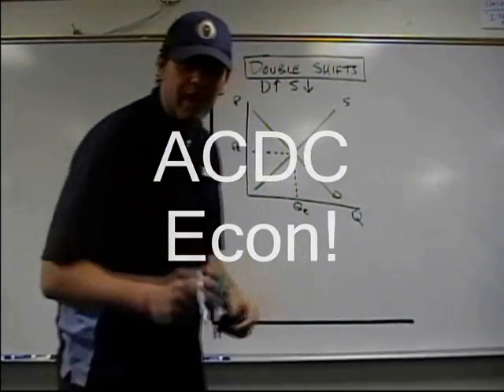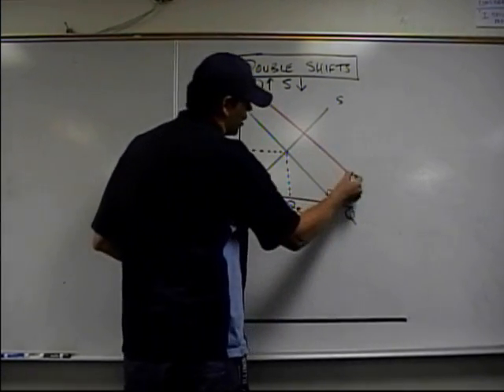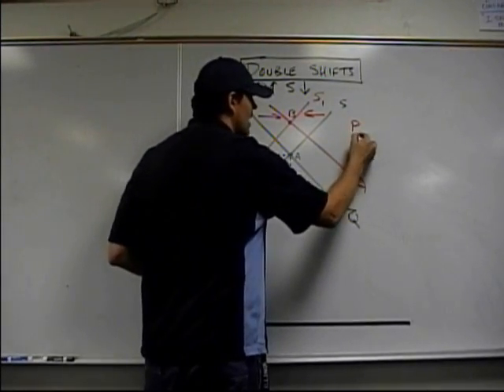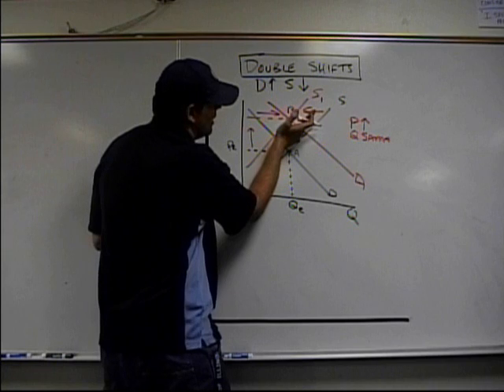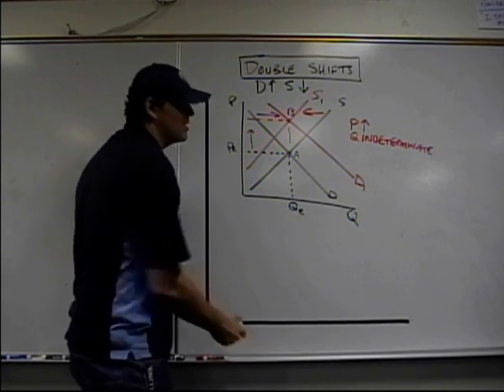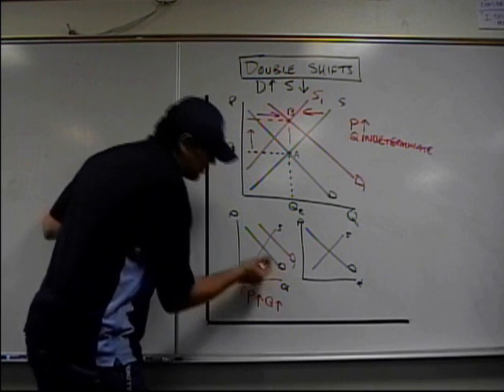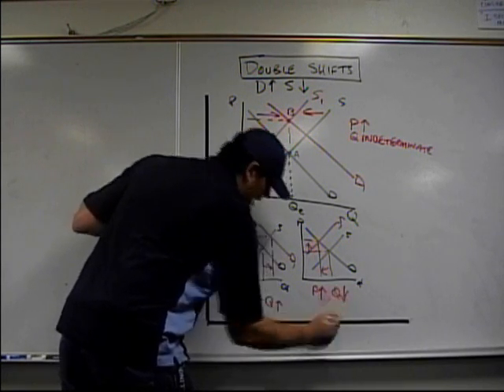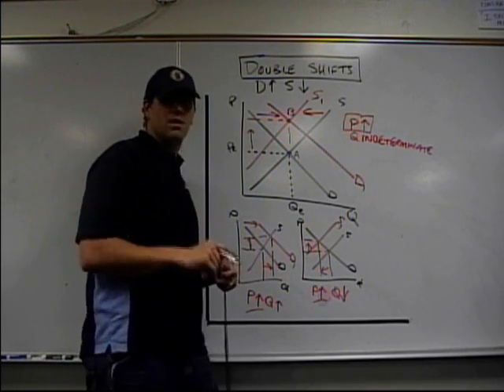Double Shifts in Supply and Demand: Econ Concepts in 60 Seconds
Mr. Clifford's 60 second explanation of double shifts in demand and supply. Don't forget that either price or quantity will be indeterminate. Please keep in mind that these clips are not designed to teach you the key concpets. These videos are a review tool to help you better understand what you learned in class.

ACDC is Mr. Clifford's teaching philosophy:
  Active Learning
  Cooperative Learning
  Discovery Learning
  Community